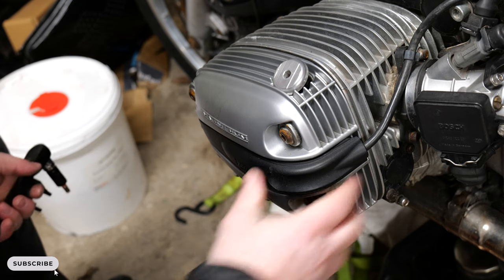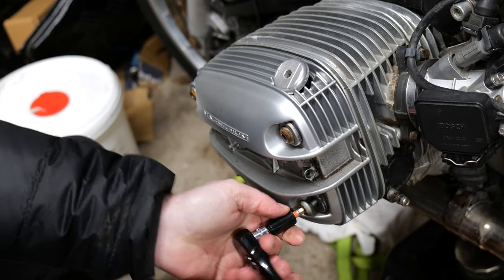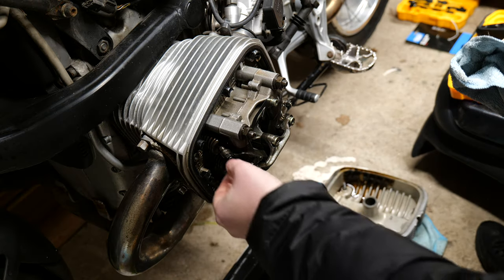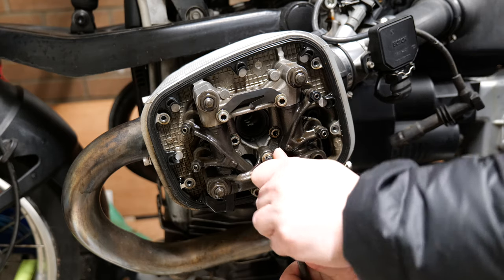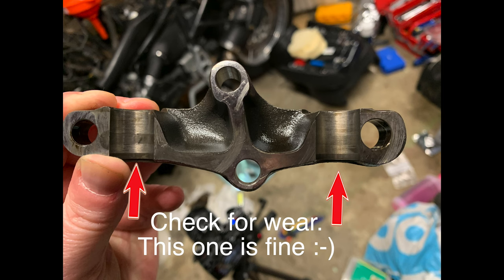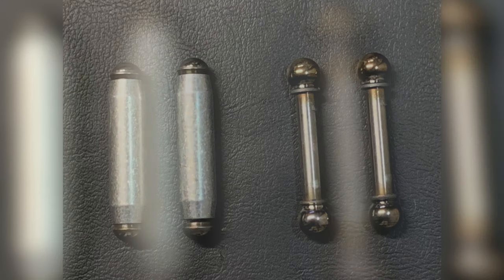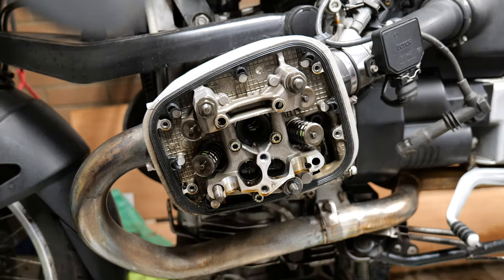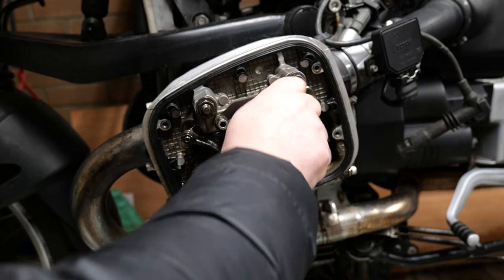BMW GS Upgraded Push Rods | Fitting new push rods to the BMW R1150 GS | Oilhead BMW. Ep 3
Checking and replacing the oilhead BMW GS push rods with upgraded push rods. To do this I have to remove the rocker cover and rocker arms to get to them.

This is Episode 3 of my budget adventure bike series where I document the maintenance on my BMW GS.

Backstory: I've bought it as a project motorcycle so that I could start adventure motorcycle riding and become an Adventure Bike Rider, bringing another element to this channel. I need to mention I bought it off the internet without seeing it for £2295 and this was the cheapest at the time and that's because It had no service history with it, so this is all a new experience and an exciting one at the same time.

- is where I have been buying the parts for this project.

Valve pushrod
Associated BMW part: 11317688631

All tools were used throughout this BMW Series:

30mm Socket
Clic-R type hose clamp Pliers
Feeler gauge capable of 0.05mm and 0.40mm
10mm spanner/socket
2.5mm Alan key/socket
2 x 3.0mm feeler gauges  - included in the link above.
Torque wrench
T45 Torx socket
15mm socket
Torque Angle Gauge
Nebo Magnetic light
Hose Clamps
R Type Hose Clip Pliers
Brake Bleed kit

My Bikes:
Current SuperSport bikes - Ducati Panigale 899 / Yamaha YZF R6
Current E Bike: Haibike ALLMTN 6.0
Current MTB: Orange Five.
Current Enduro bike: 2020 Husqvarna TE300i.
Current Adventure Bike: BMW R1150 GS

Additions so far:
Husqvarna Grip donuts, Husqvarna Clutch slave protector (bought from a Husqvarna online shop).
Acerbis Frame guards in blue and yellow.
Husqvarna bar pad with Mobile phone holder.
Bikehouse LED light and shroud.
Bikehouse Rear brake tip extender.
Bikehouse Easy-pull clutch lever.
FMF Gnarly Exhaust.

Currently testing: AS3 hardened OEM replacement levers - brake and clutch.

Kit:
Shoei VFX-W helmet with custom 3D printed mount for GoPro mounts.
100% Accuri goggles
Fox Legion Jacket
Leatt 3DF Airfit Lite Black body protector or Fox chest and back protector.
Fox MX top and trousers
Various MX long socks
SIDI SRS Crossfire 2 enduro boots - the best boots I’ve ever had (Go a size bigger than you are).

Vlog Setup 1:
Rode Lavaliere mic

Vlog Setup 2:
Lavaliere mic

Vlog Setup 3:
GoPro Hero 7 Black edition
GoPro Mic adaptor.
ULANZI V2 ABS plastic case.
Rode small shotgun mic.
Lav mic - cheap pair of amazon.